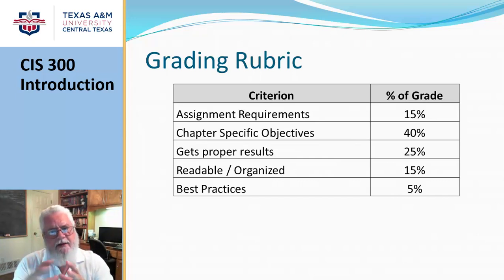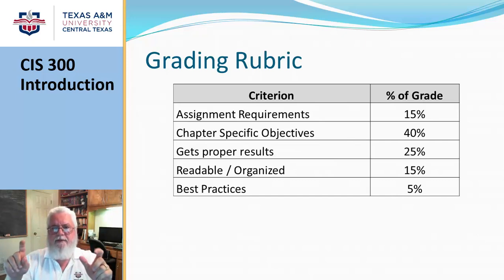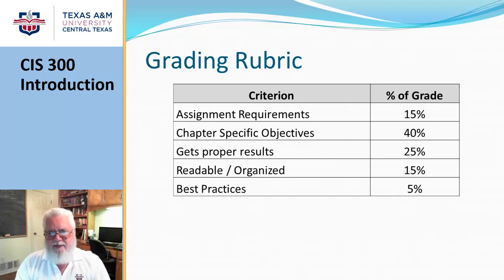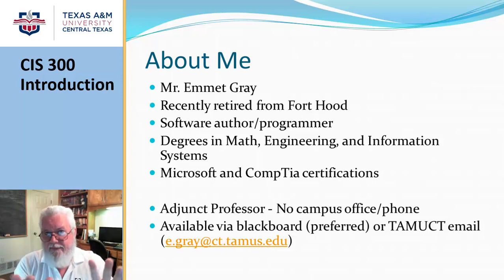CIS300 Introduction Part2